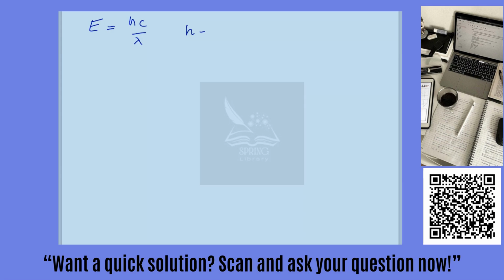Show that the energy (in electron volts) of a photon whose wavelength is (nm) is given by Use at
Show that the energy (in electron volts) of a photon whose wavelength is (nm) is given by Use at least 4 significant figures for values of (see inside front cover).